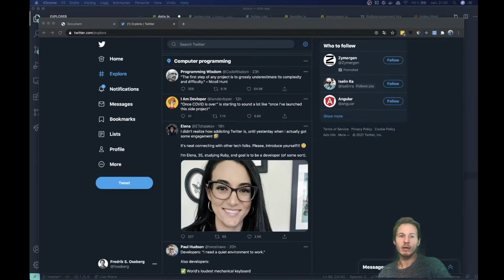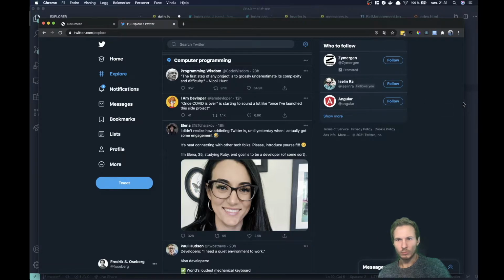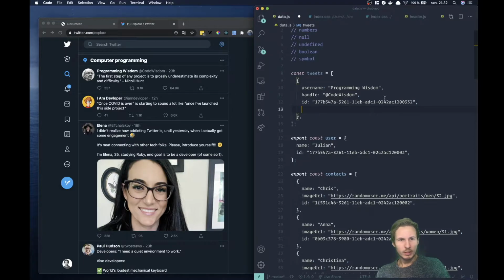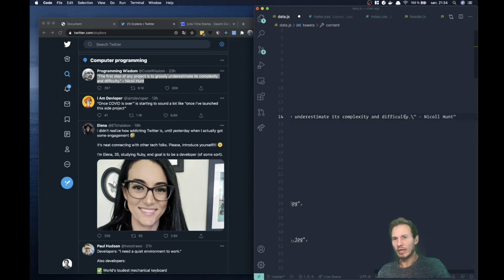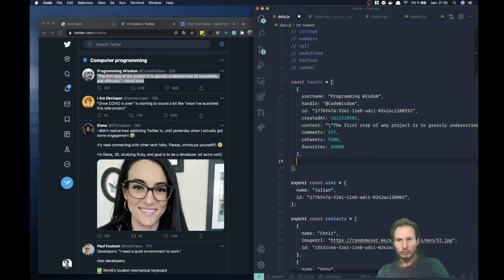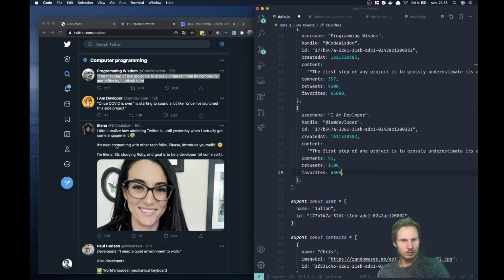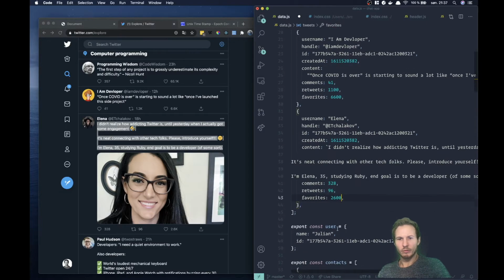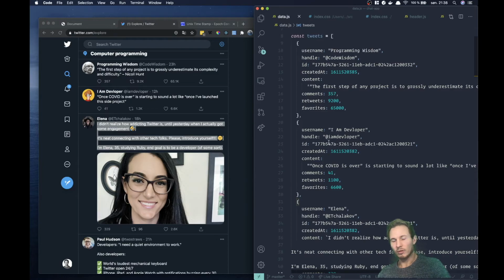How to build a twitter feeds data structure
Learn essential skills to model data based on this exercise. We'll go through the exercise in detail and look how we can model a twitter feeds dataset.